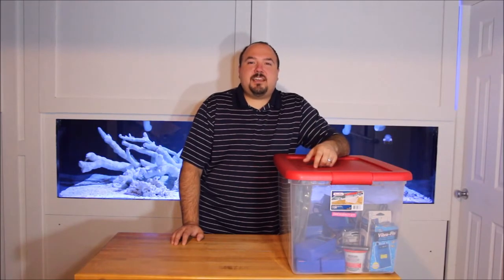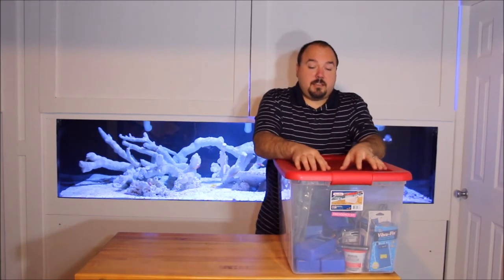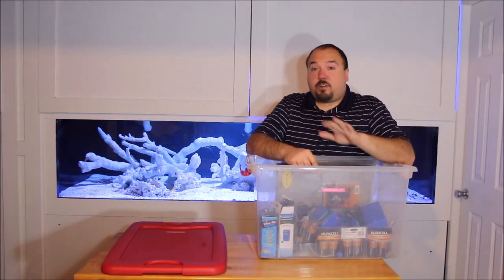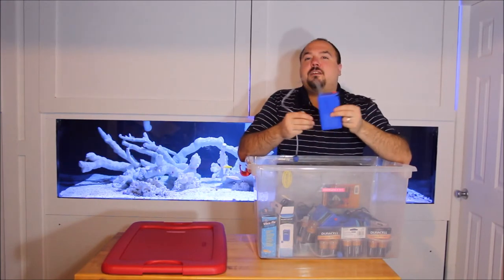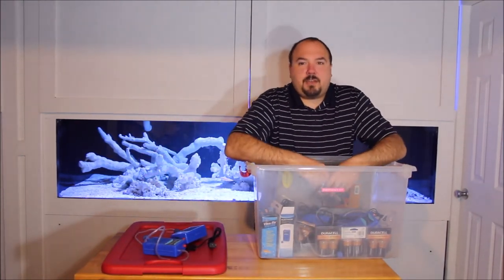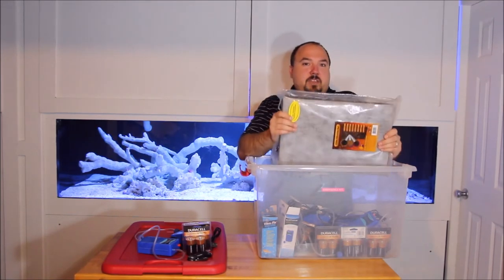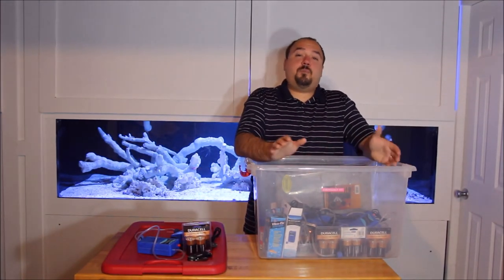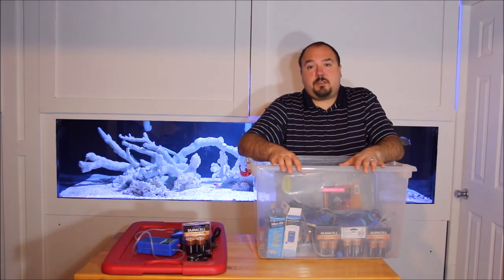Aquarium Emergency Kit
The video today will talk about emergency planning for your aquarium with some of the basic items that should be in a kit a ready at all times in case of a power outage or general aquarium emergency.